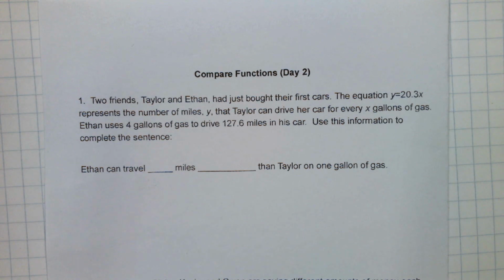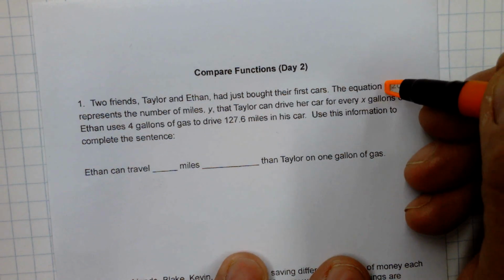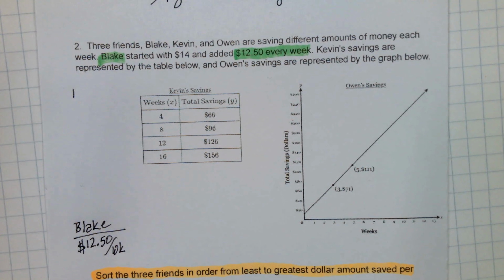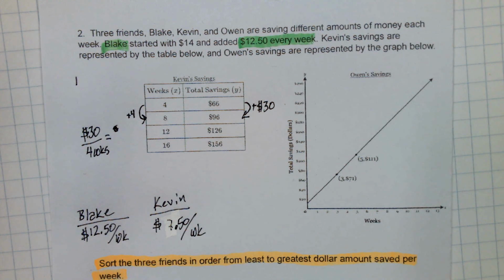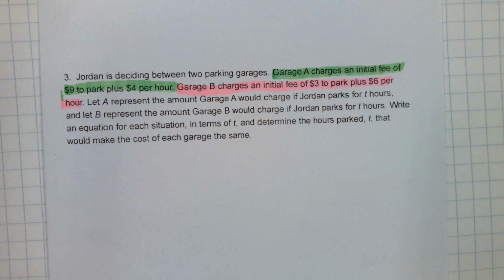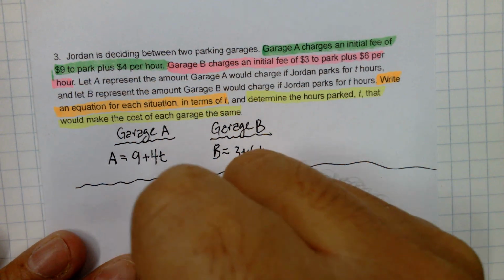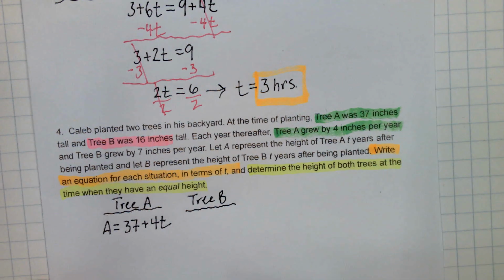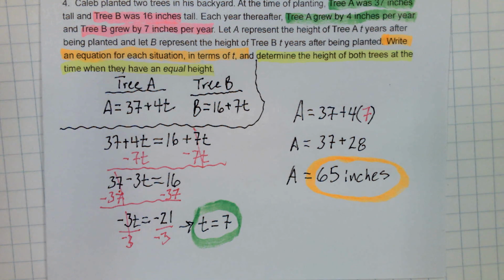Comparing Functions Day 2 (Math 8 02/24/22)